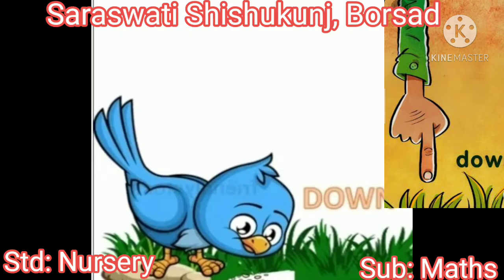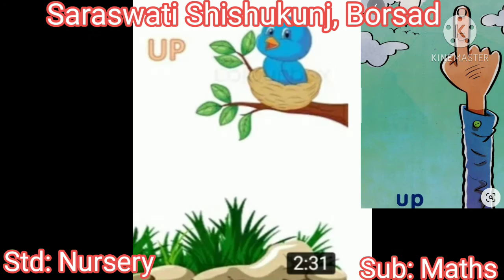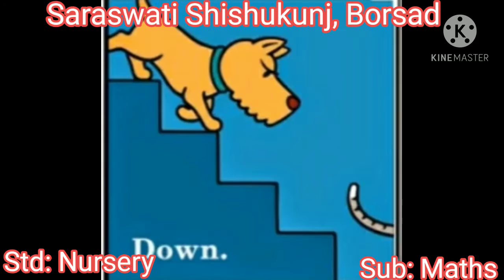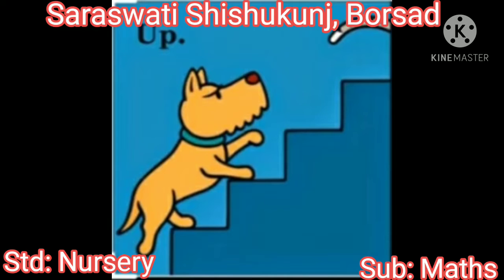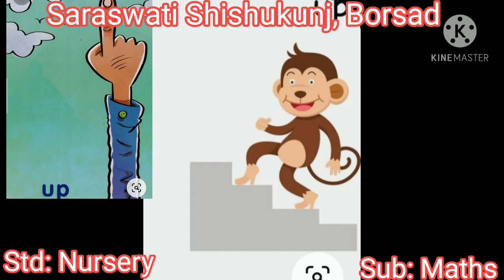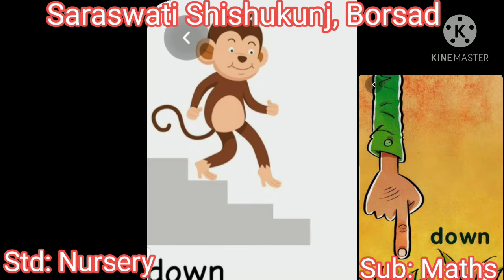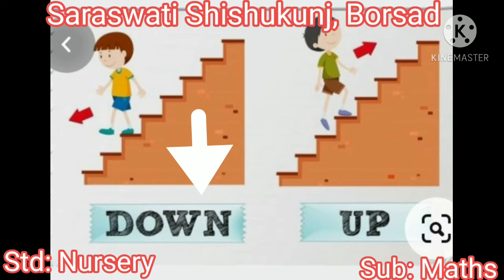Date- 07.01.2021 Std: Nursery Sub: Maths Topic: Concept : Up/Down